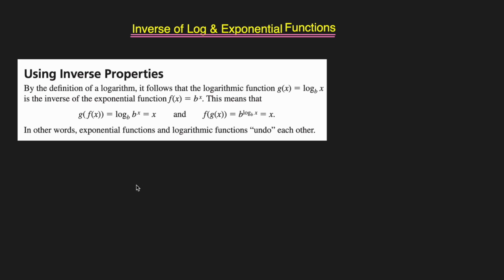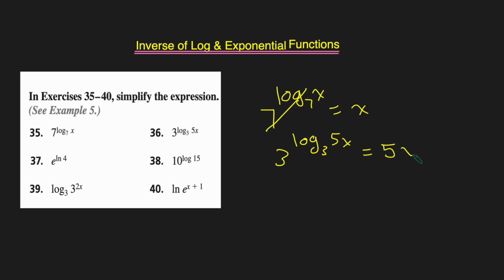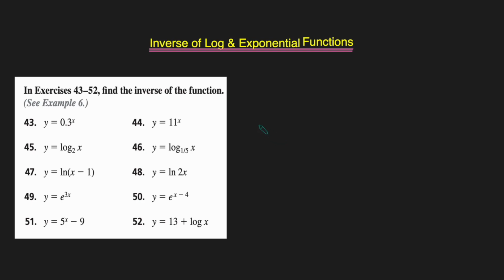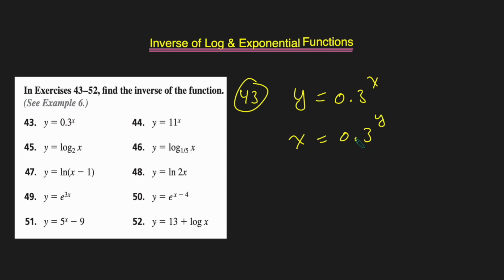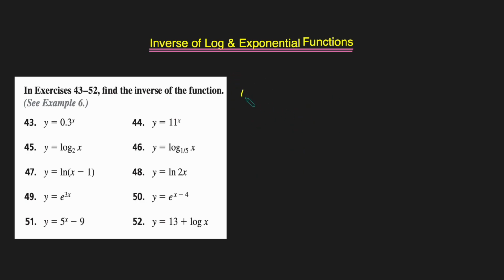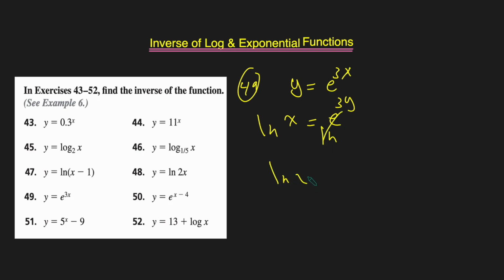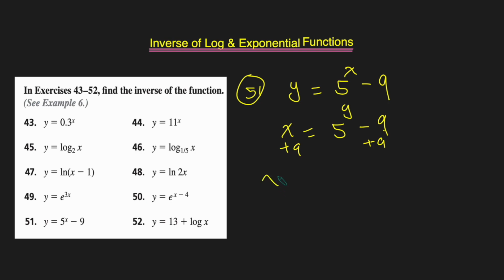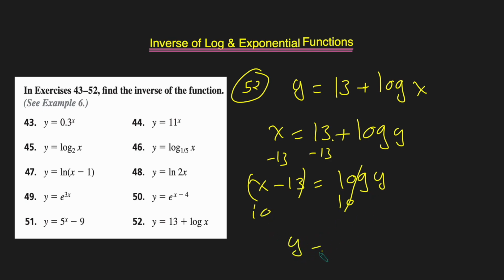Learn How to obtain Inverse of Logarithmic and Exponential functions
In this lesson we cover the properties of Inverse functions for logarithmic and exponential functions in particular. We show examples and work on HW problem from Big Idea textbook for Algebra 2, chapter 6.3 problems 35-52